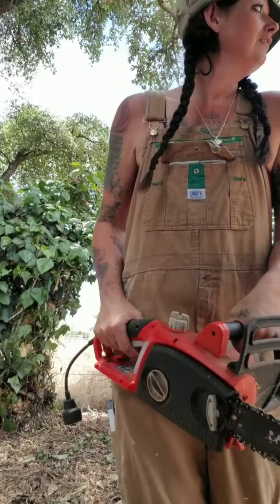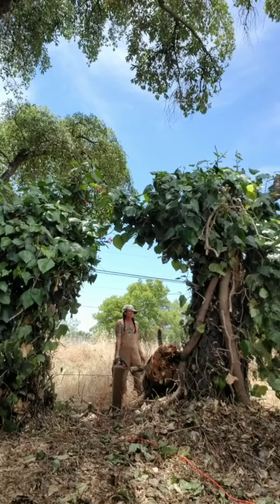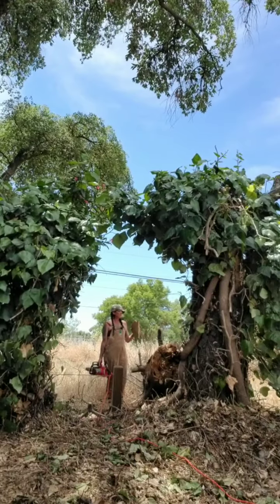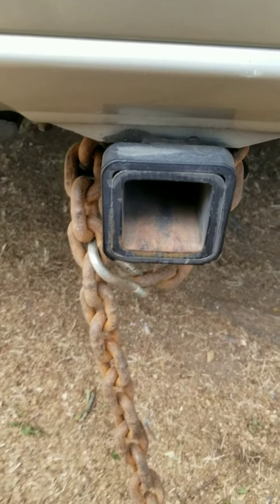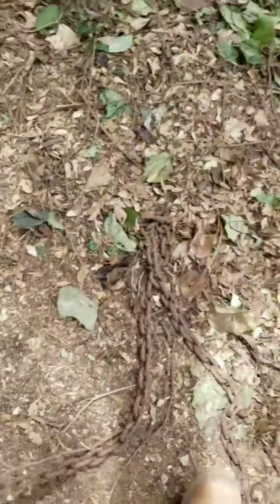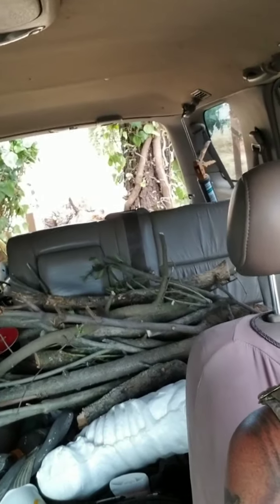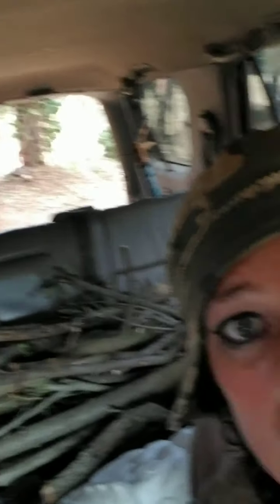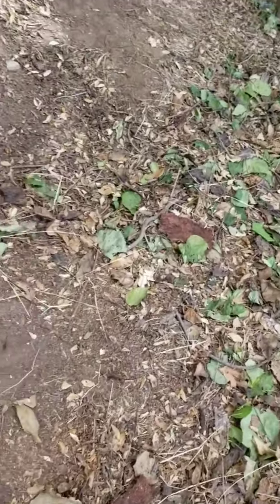First time removing a tree trunk- Adventures in Krislandia: Stardate 05242020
I consider myself an apprentice in the "Jack of All Trades" line of work. This riddance of a tree trunk is just one experience closer to journeyWhoaman.